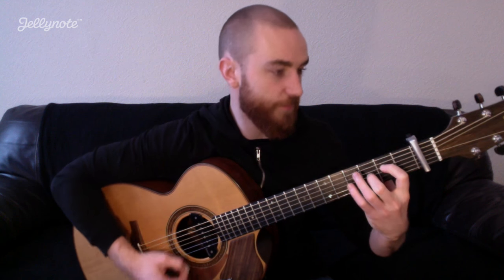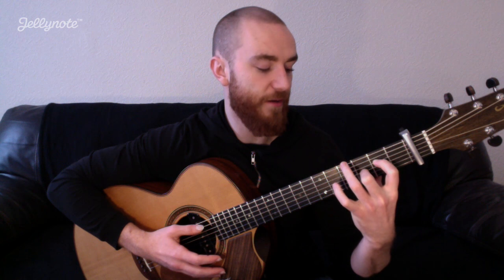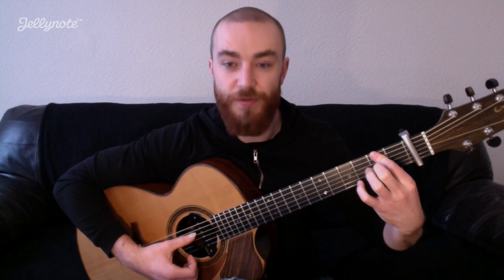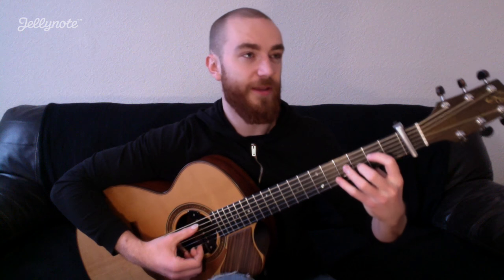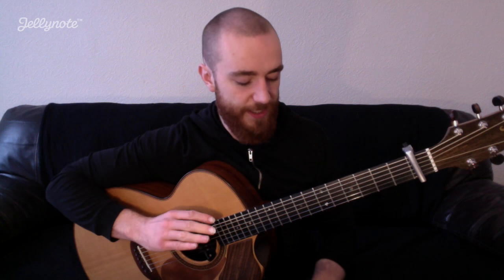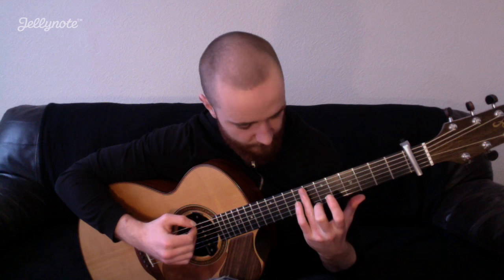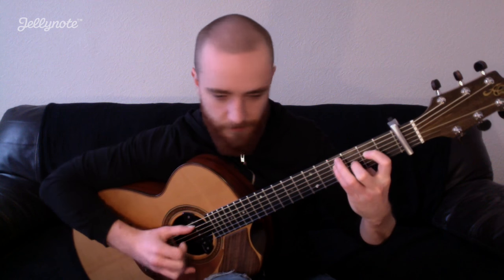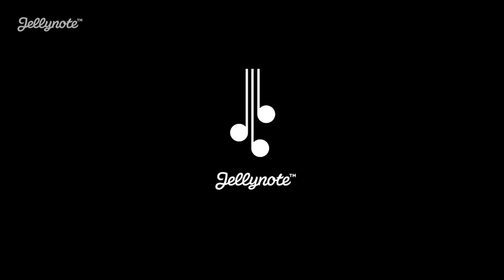Purple Rain by Prince Part 1/3 - Fingerstyle Guitar Tutorial (Jellynote Lesson)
Hey guys! This is the first part of our "Purple Rain" by Prince series. There will be two more videos coming which will explain how to play the verse and the chorus. This video will help you learn the intro to the song! We hope you enjoyed it and that you are making progress!

Join Jellynote to play and learn your favorite songs and meet other musicians who love playing music together.

Access now on your Smartphone and desktop and be part of a playful world for passionate musician